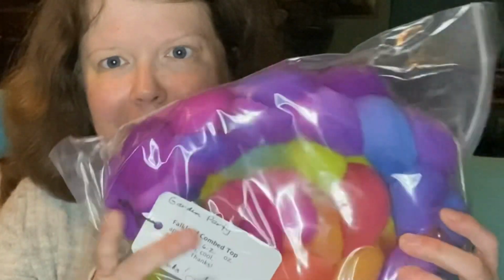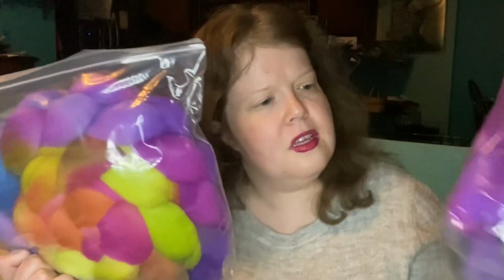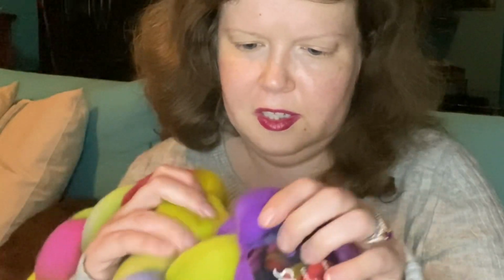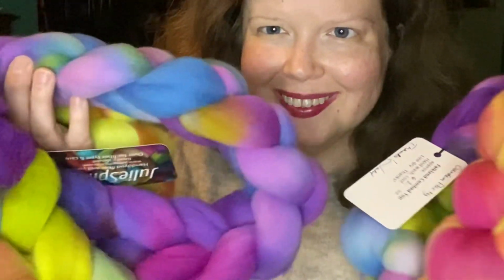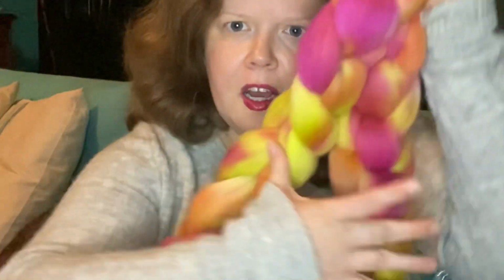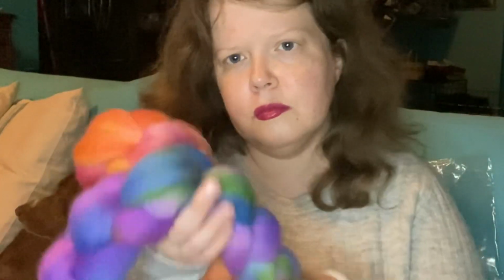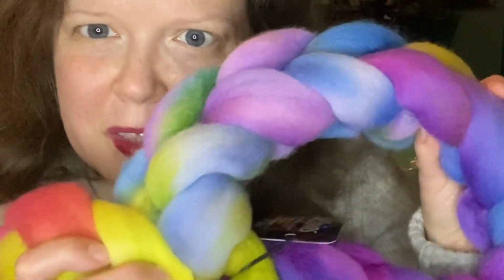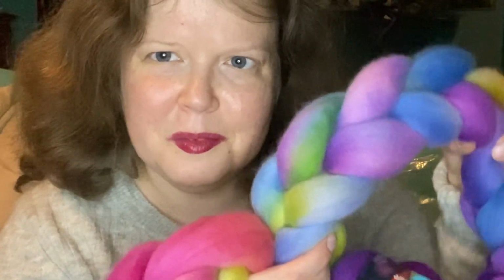ASMR Brain Tingles | Whispers, Crinkling, Personal Attention | Unwrapping Wool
Welcome! Today is more traditional ASMR brain tingles. I’m unwrapping hand-dyed wool for spinning. This ASMR video has whispering, crinkling of packaging, personal attention, close-up angles, and even one of my dogs gets some special attention.

I hope you enjoy this newer style of video making. Please let me know what you think!

What is ASMR? ASMR stands for Autonomous Sensory Meridian Response, and it refers to a feeling of relaxation that some people get when they hear certain sounds. A lot of people describe it as a tingly sensation on the head or neck and spine. Some people say they feel relaxed, while others say it helps them fall asleep or treat insomnia. I've used it to help study or fall asleep. It should not be used to replace professional help.

00:00 Introduction Crinkling packaging and whispering
01:20 Zoey Introduction
01:50 Unwrapping Packaging, crinkling packaging, whispering
05:09 Brushing face with wool, Personal attention
07:41 Playing with wool
08:08 Putting wool away--crinkles and whispers
10:30 Petting Zoey